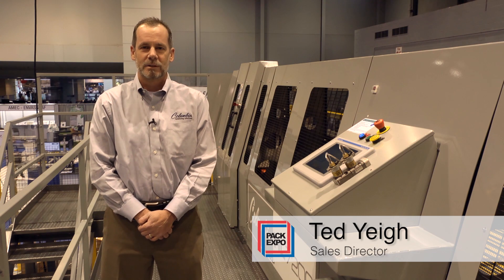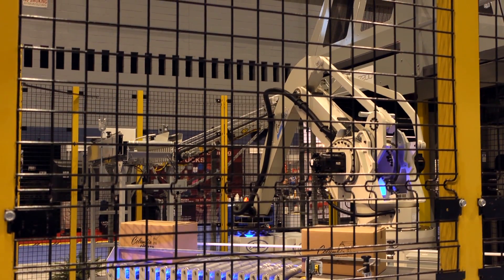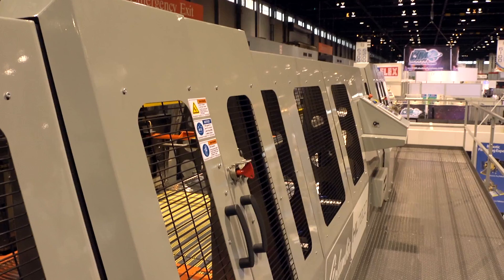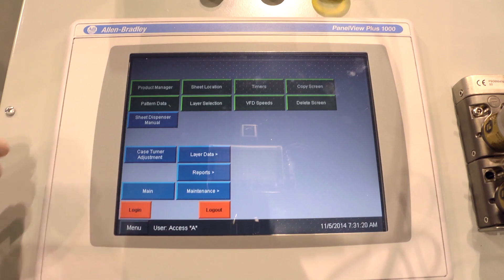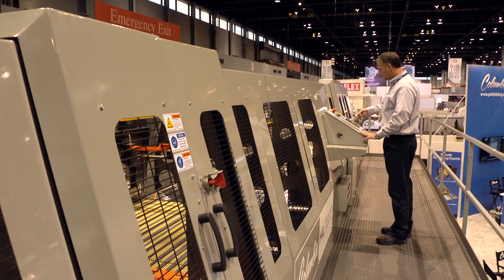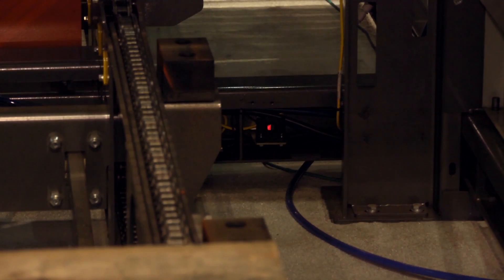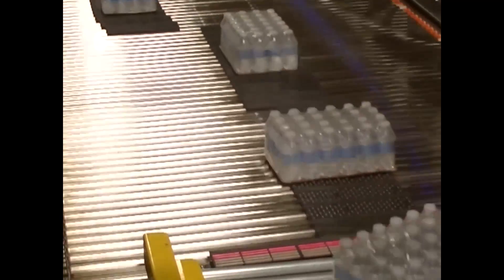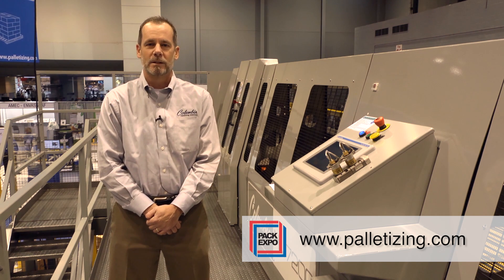Pack Expo Interview: HL7200 High Level Palletizer Combines Safety with Flexibility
to learn more about Columbia's High Level, High Speed Palletizers.

Columbia's complete closed-loop palletizer HL7200 features Cat 3 compliant safety systems including dual channel safety interlocks, full height light curtains and upper-level guards. System flexibility allows quick pallet pattern changes and ability to handle different package types including shrink bundles, totes and unwrapped trays.